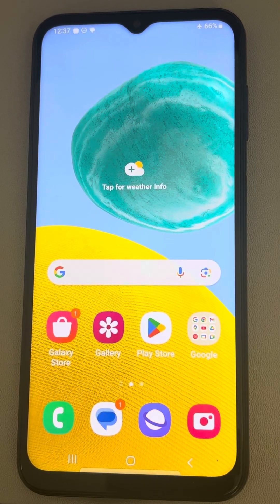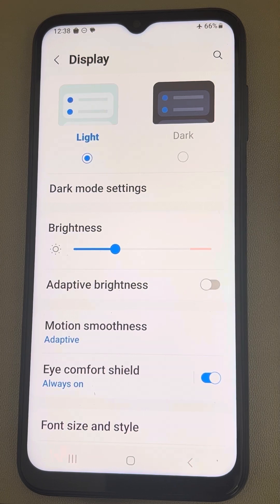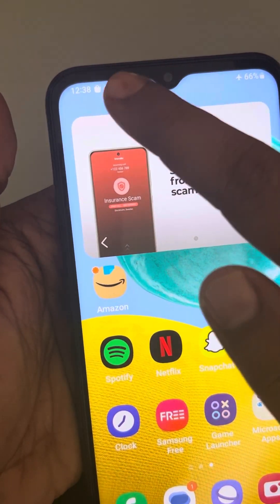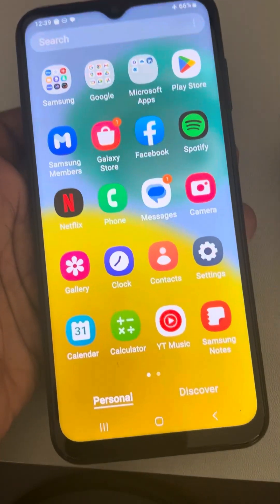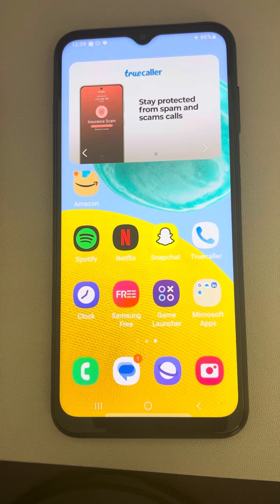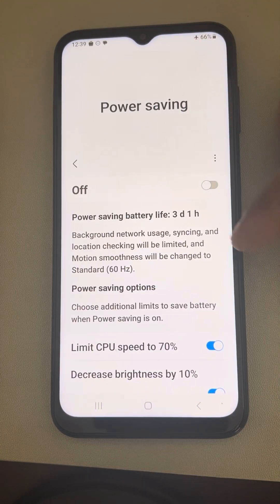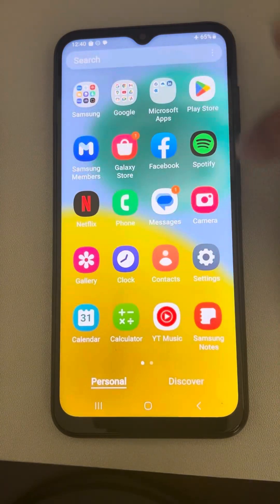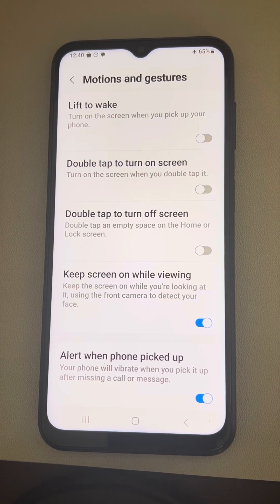Android screen keeps dimming - Here is the fix